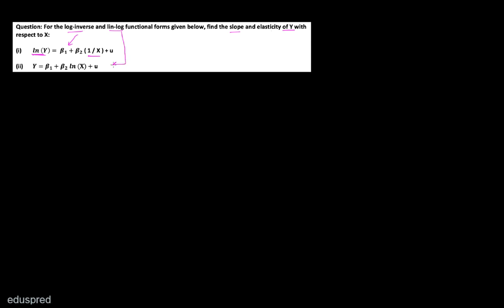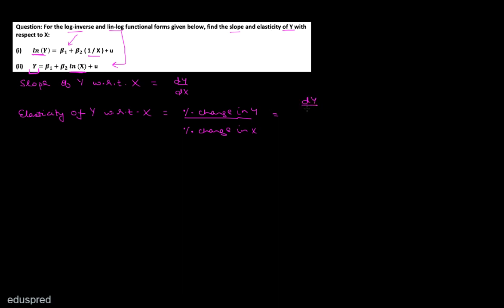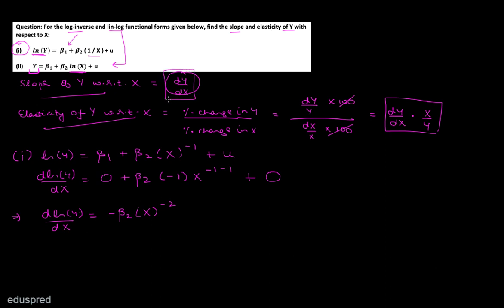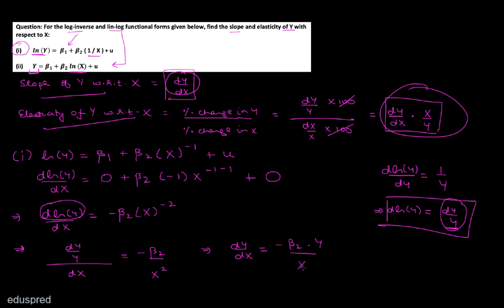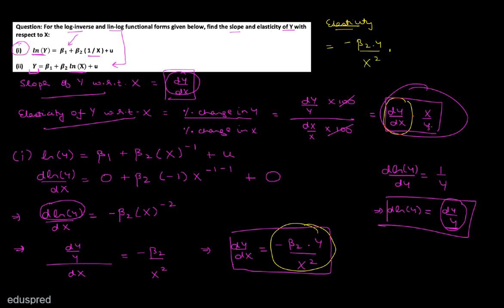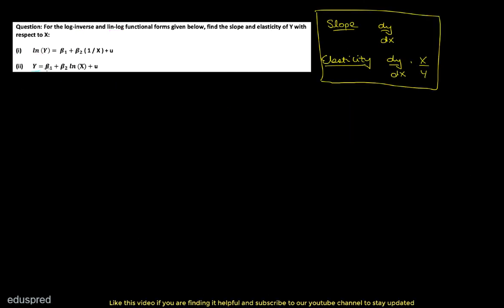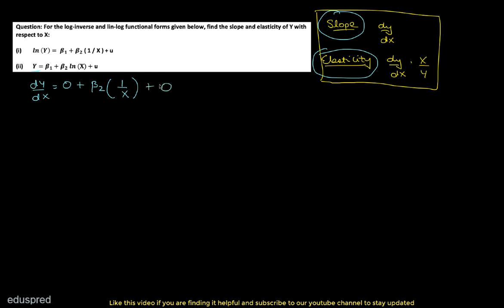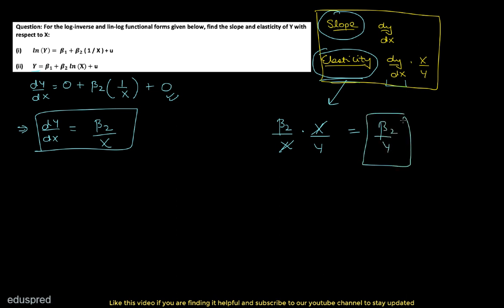Econometrics | 2017 Exam - Q5 Part (iii) Solution | Economics (H) | Sem 4 - DU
Question: For the log-inverse and lin-log functional forms, find the slope and elasticity of Y with respect to X.